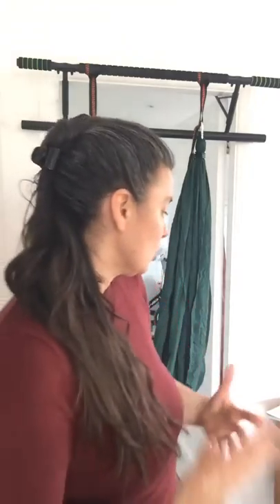Arborvitae Essential Oil & Aerial Yoga Chrysalis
This video is part of a series where I go through the A-Z of dōTERRA Essential Oils (from Arborvitae to Ylang Ylang), and then share with you what I'm learning about Aerial Yoga.  Whilst I'm a certified Essential Oil specilist, and have done lots of yoga in the past, I am completely new to Aerial Yoga, so I'm working my way through Katja Broadbent's fantastic book: "Aerial Yoga for Anyone"

Magnoos door frame pull up bar purchased